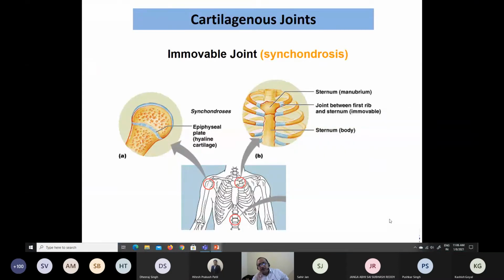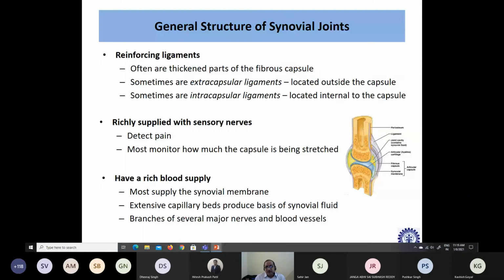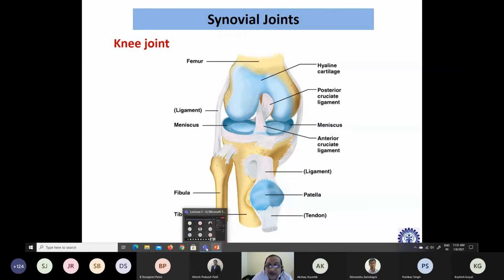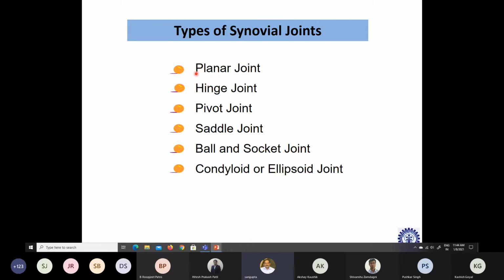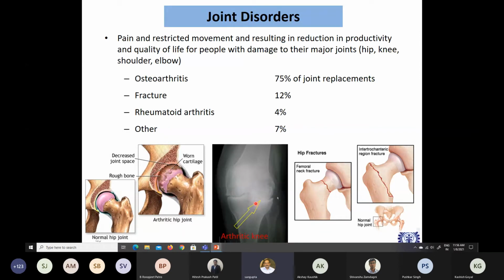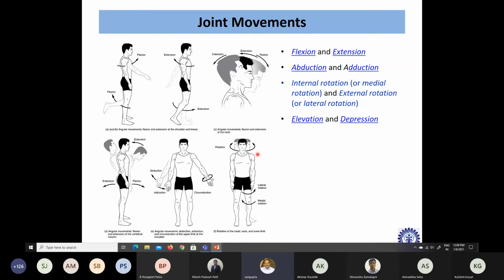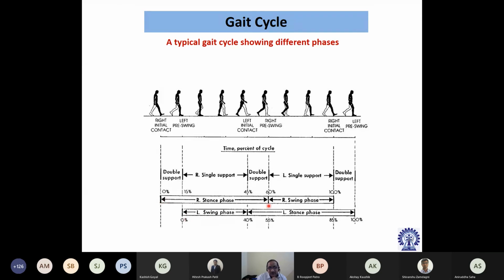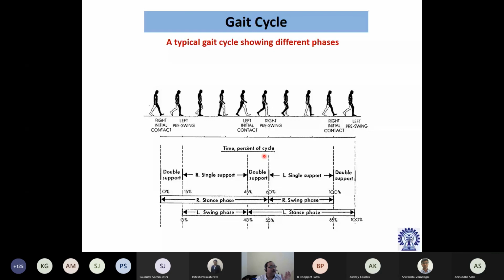Mechanics of human Body 8 Jan